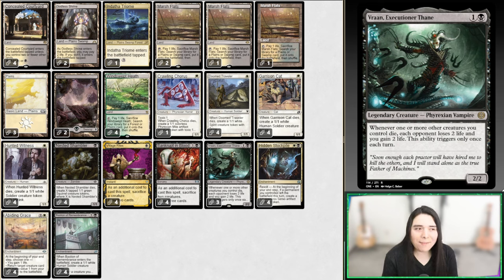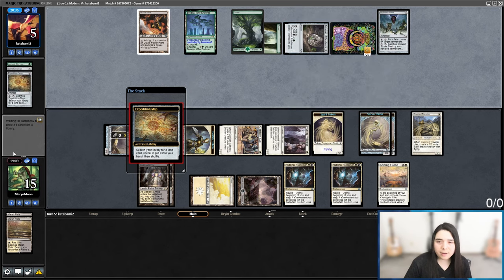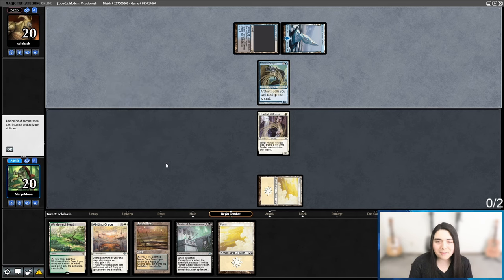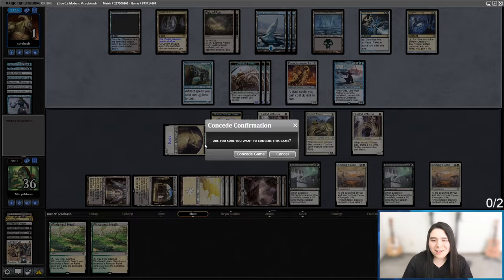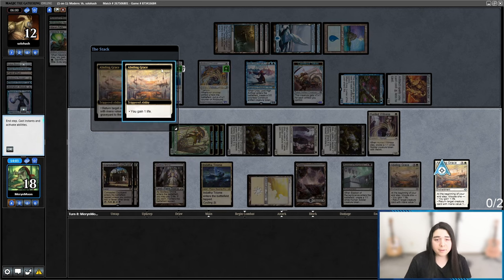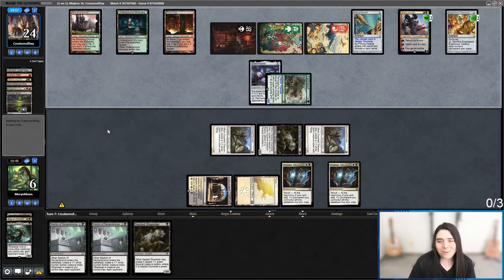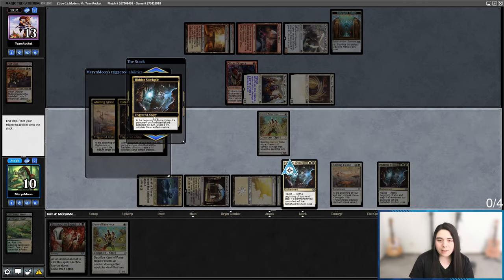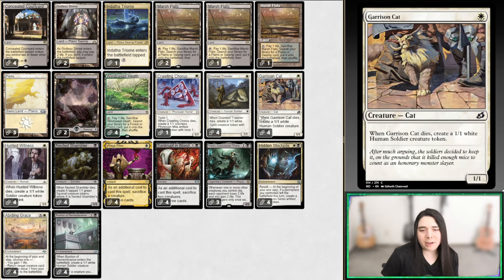MODERN Orzhov Aristocrats in 2024!? Still good? 【 MTG Gameplay 】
For today's MTG Modern Gameplay video, I was in the mood to play a throwback deck, BW Aristocrats. One of my all time favorite archetypes. In this deck, we are sacrificing a ton of 1 drop creatures to trigger the life gain and life train from Bastion of Rememberence and then reanimating them with Abiding Grace for tons of value. The deck may not hit very hard, but it's tough to deal with.